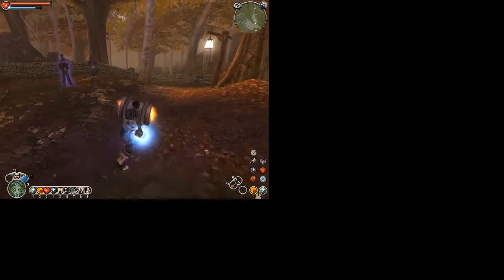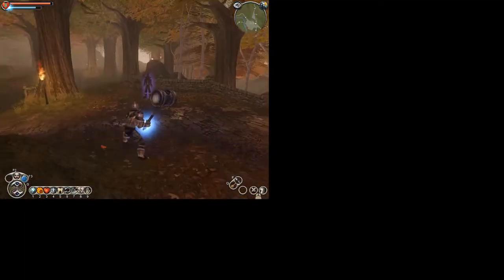Competitive_Analysis_Pena_Cody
Competitive analysis breaking down spell implementation, spawning and player effects in Fable the Lost Chapters. the recording is squared up like this due to the games age and resolution.